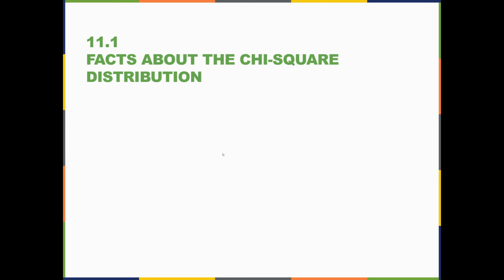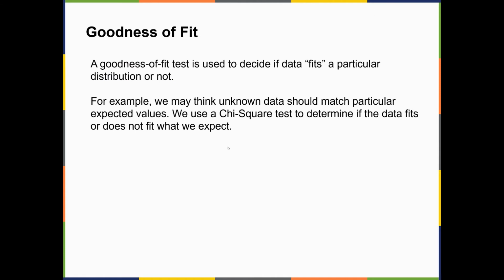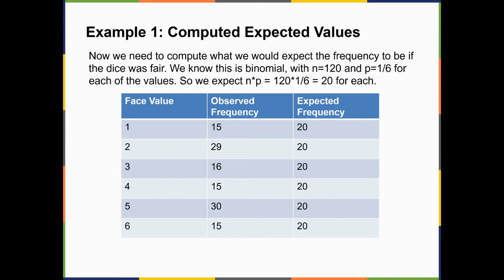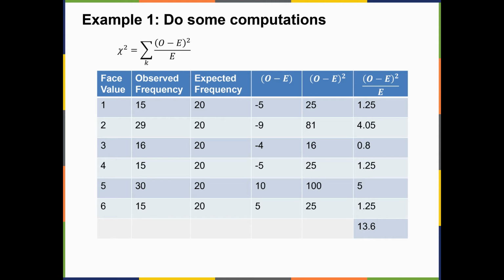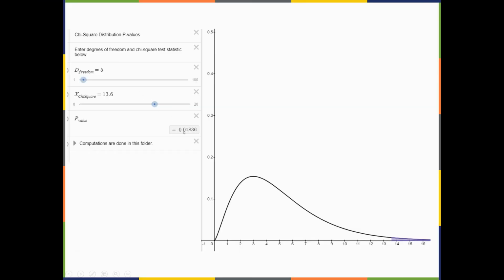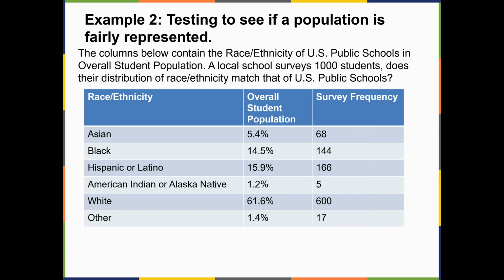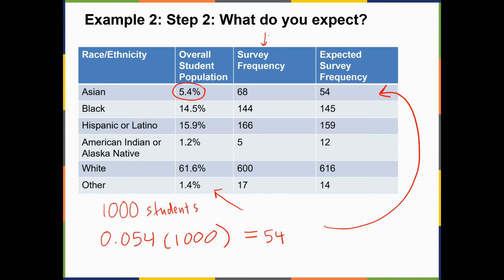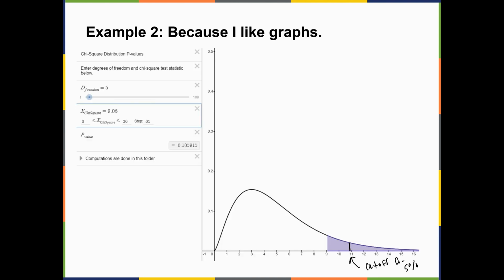Math 243 11.1 & 11.1